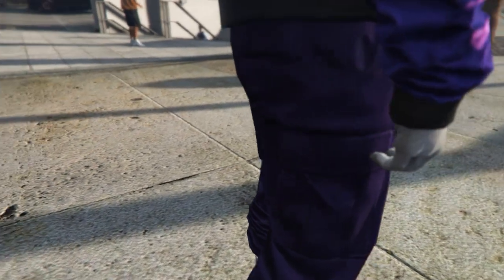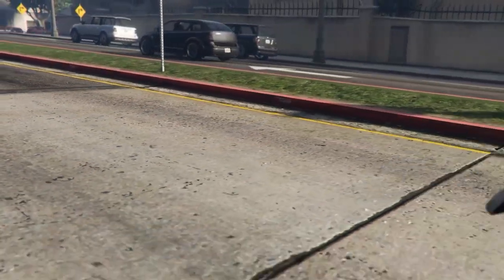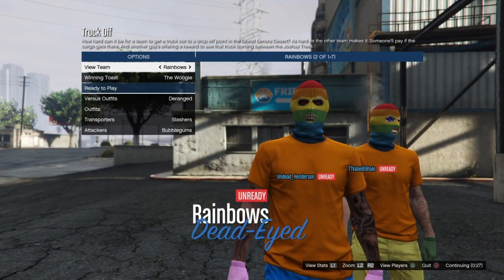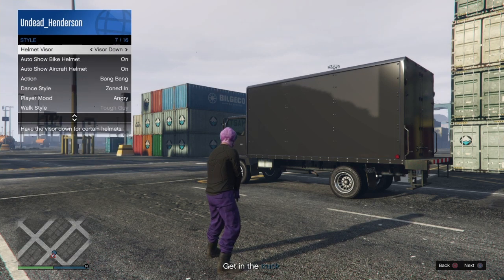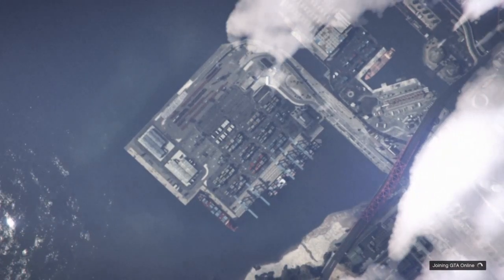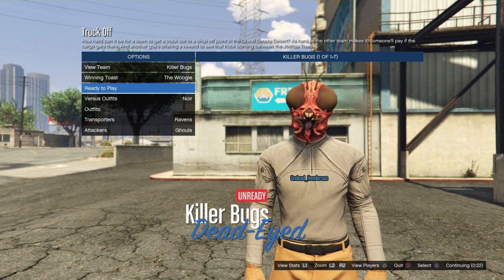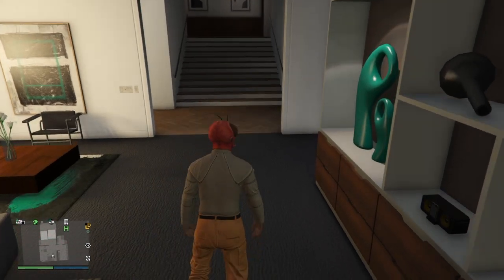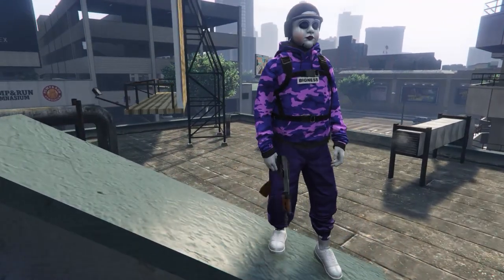GTA 5 *EASY* How To Get Orange & Purple JOGGERS Glitch 1.50! DOPE OUTFITS! (GTA Online Glitches)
This super easy glitch lets allows you to get and save the orange and purple joggers in GTA Online and fully customize them to make dope modded outfits!